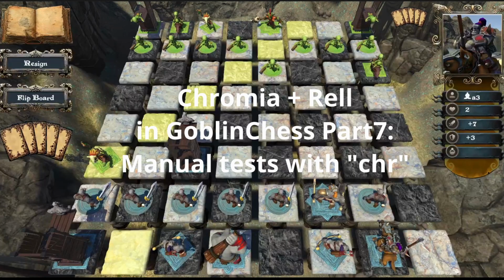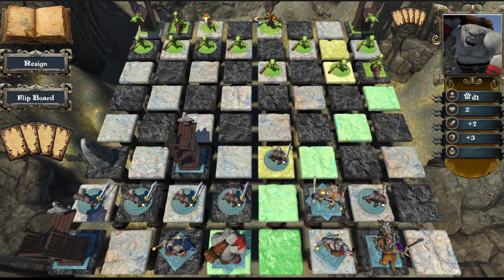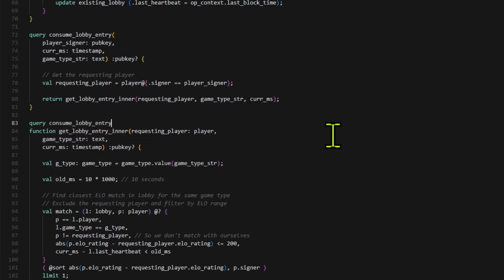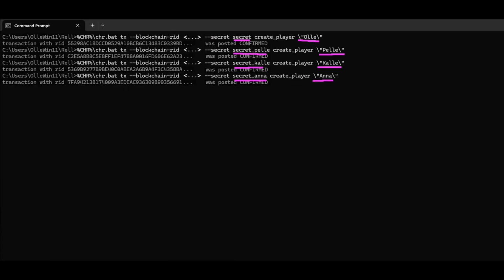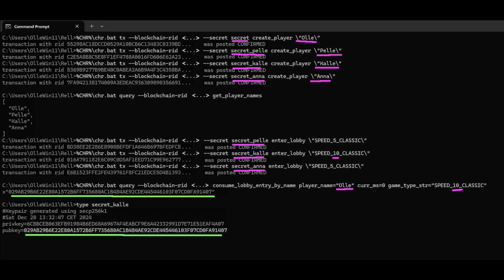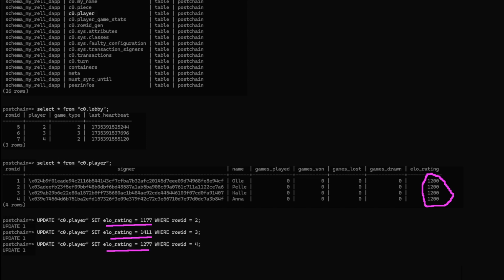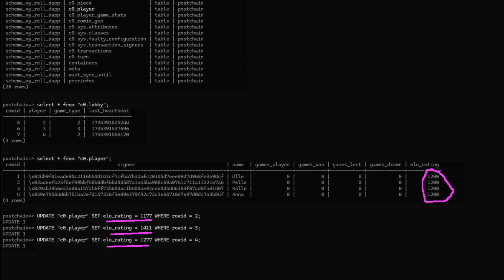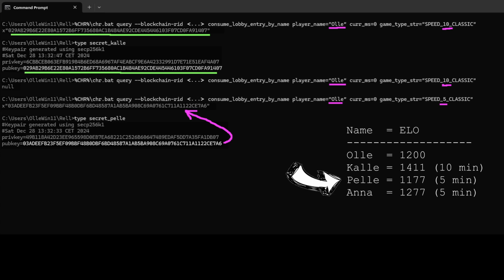Chromia Rell Game Tutorial Part7: DB updates for manual testing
Here we do advanced testing of the query written in Episode 6, by changing our data via database updates. We simulate multiple users by switching keypairs.